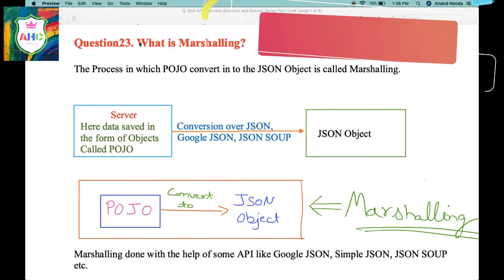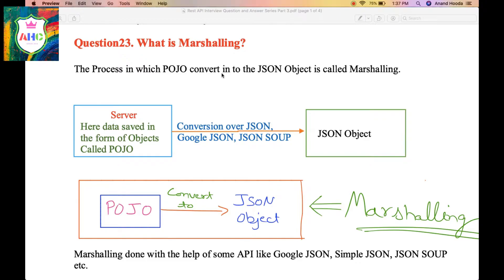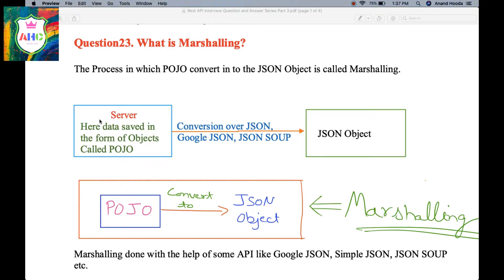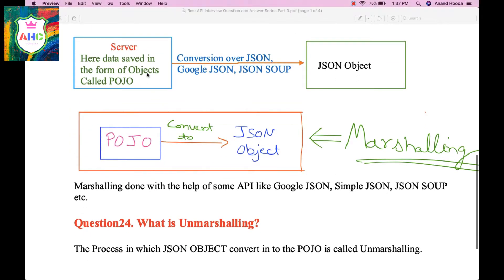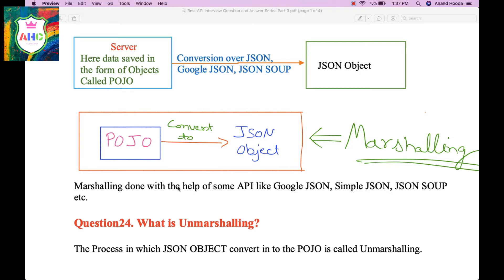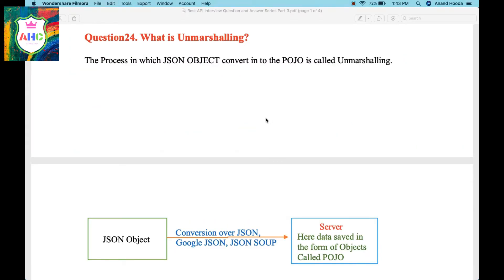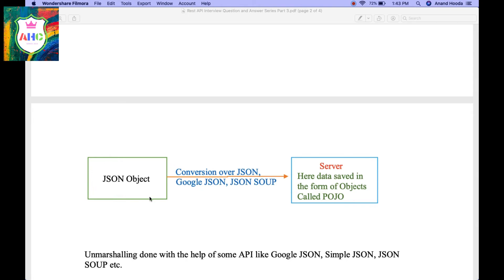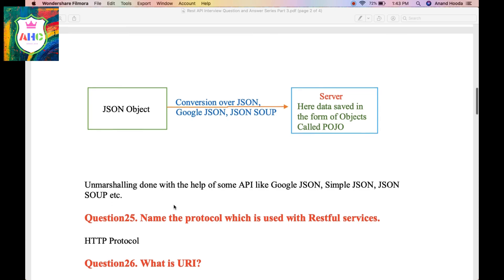Difference between Marshalling and UnMarshalling in Rest API